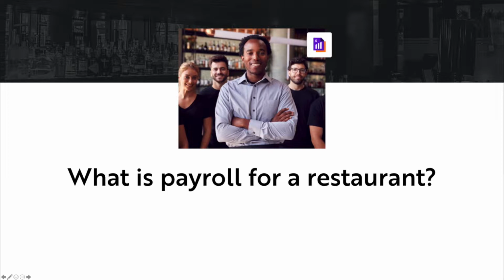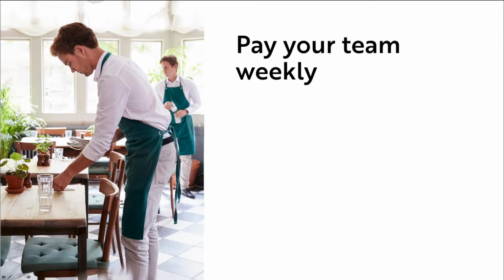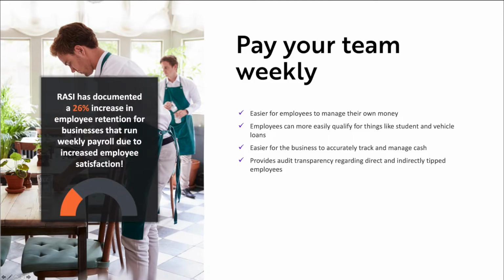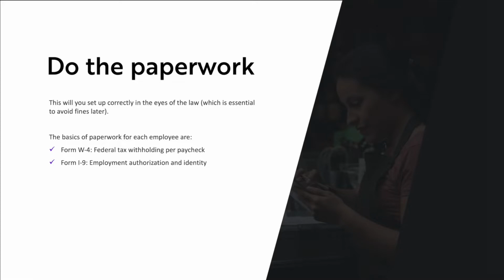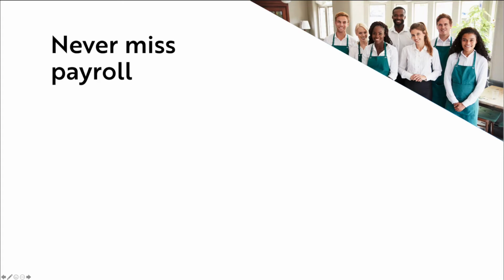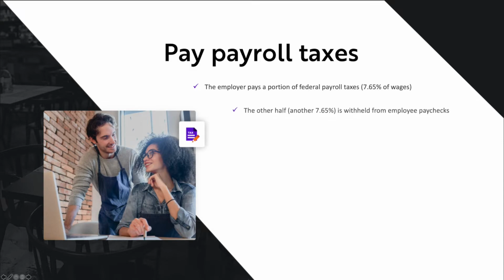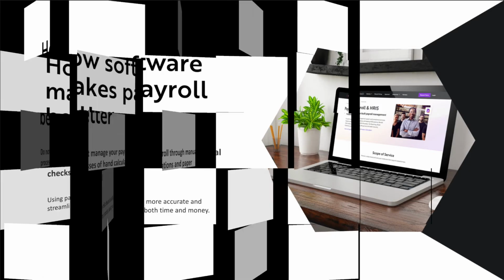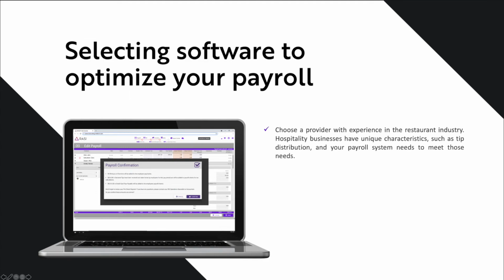What to Consider When Setting Up Payroll for Your Restaurant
You may be asking, how does payroll work? That is, what should payroll look like for a restaurant? We’ll start with the basics. What is payroll? Payroll is the business process of regularly paying out all your wage, payroll tax, and benefit liabilities to employees. We’ll spell those out: wages are employee earnings, payroll taxes are the percent of earnings dedicated to taxes, particularly FICA (social security) and MEDFICA (medicare). Benefits are any payments you make on behalf of your employees in a manner specified by their employment contract, such as a contribution to a health savings account (HSA).

So far, so good. But how should operators process payroll in the context of a restaurant? That’s up next. Here’s how to perform restaurant payroll.

Chapters:
00:00 Intro